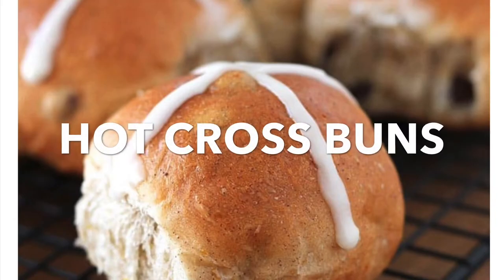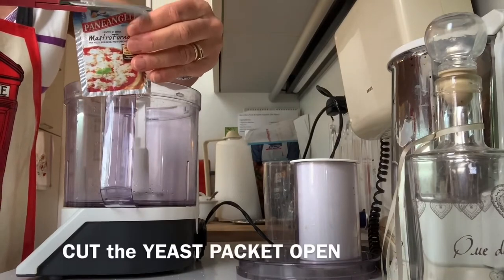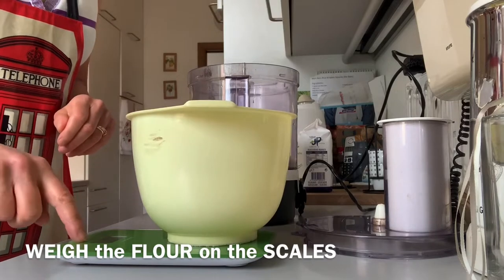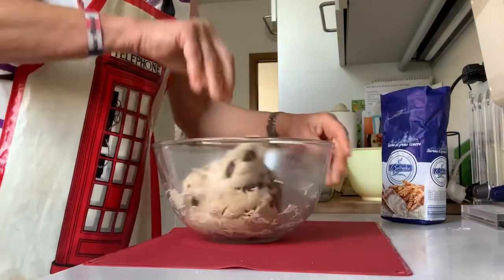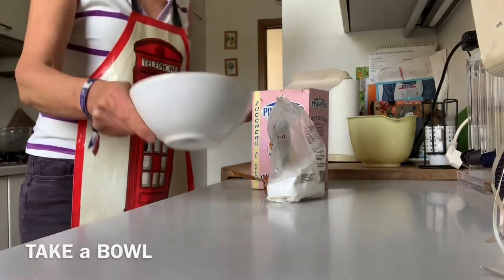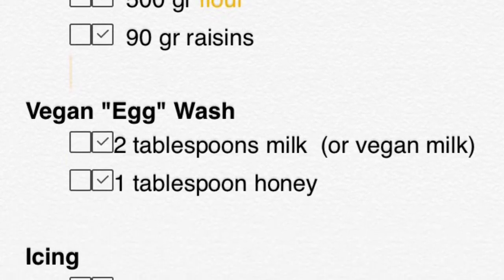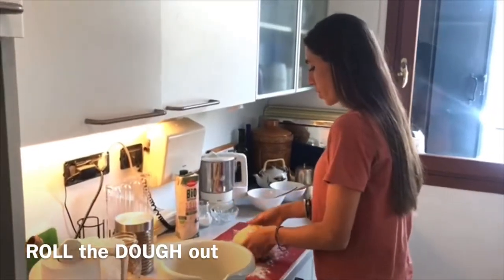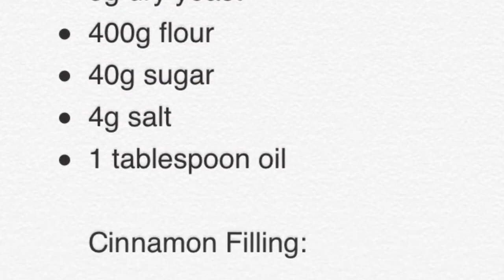How to Make HOT CROSS BUNS | How to Make CINNAMON ROLLS | Elementary English | Beginner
HOT CROSS BUNS are traditionally served on Good Friday, the Friday before Easter. These buns are flavoured with orange& lemon zest, cinnamon, nutmeg and raisins. The tops of the buns are marked with a 'cross' which symbolically represents the Cross of Christ and the Crucifixion.

Ingredients:
Dough
 1 packet dry yeast
 1 teaspoon sugar
  60 ml lukewarm water
  90 ml lukewarm milk (or vegan milk)
  40 ml oil
  3/4 teaspoon salt
  1 1/2 teaspoons cinnamon
  1/2 teaspoon nutmeg
  60 gr sugar
  1 tablespoon orange zest
  1 tablespoon lemon zest
  500 gr flour
  90 gr raisins
Vegan "Egg" Shine
2 tablespoons milk  (or vegan milk)
1 tablespoon honey
Icing
  60 gr icing sugar
  1/4 teaspoon vanilla extract
   1 tablespoon milk (or vegan milk)

CINNAMON ROLLS - Ingredients
Dough:
200g milk (or vegan milk)
5g dry yeast
400g flour
40g sugar
4g salt
1 tablespoon oil
Cinnamon Filling:
60g brown sugar
2  tablespoons cinnamon
1 tablespoon oil

Credits:  delightfuladventures.com / Photo by wilsan u on Unsplash

in only FOUR WEEKS, for only 10 MINUTES A DAY.

TRY IT!!  It’s absolutely FREE!

IMPROVE your ENGLISH by YOURSELF with my
SPEAK ENGLISH SUCCESSFULLY programme: